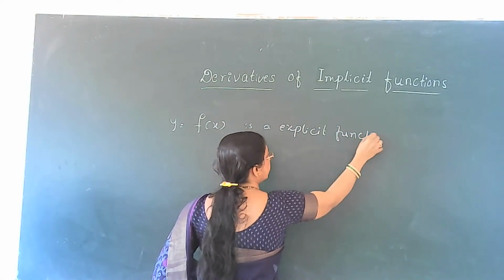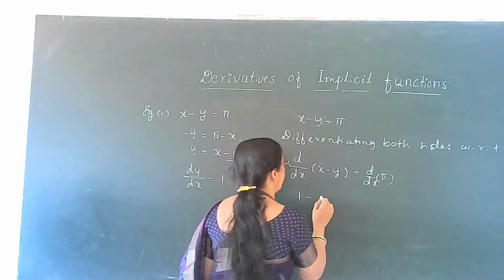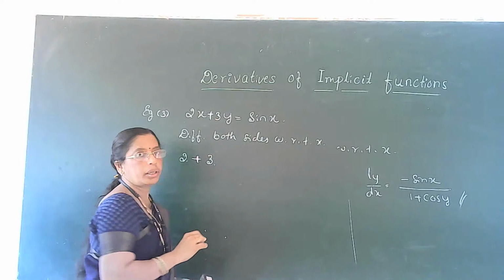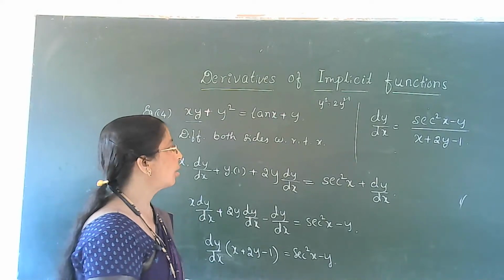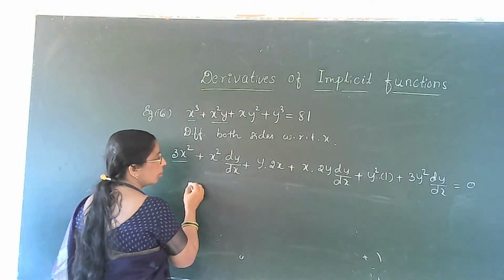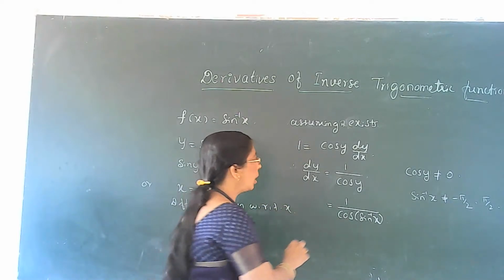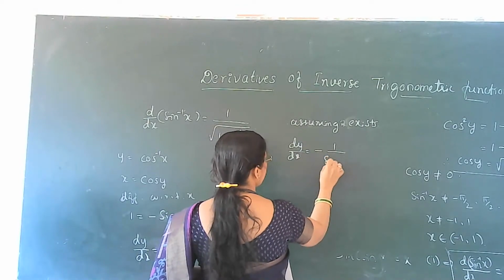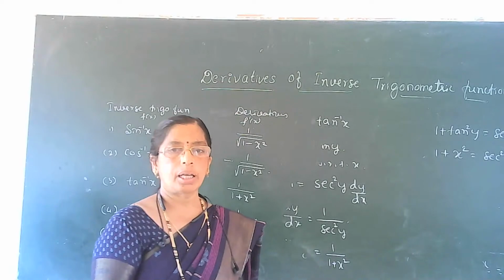Derivatives of Implicite functions